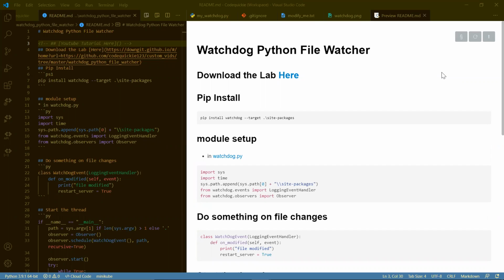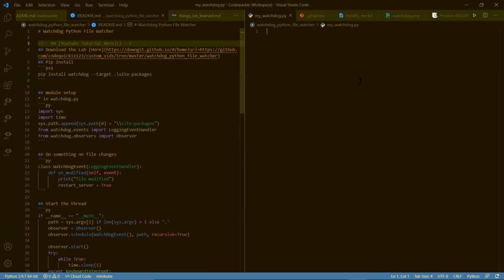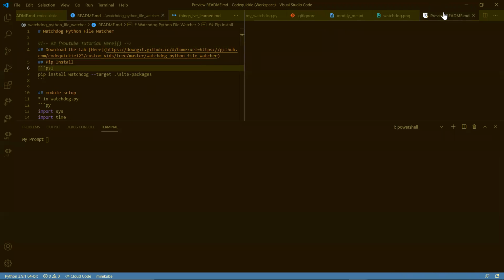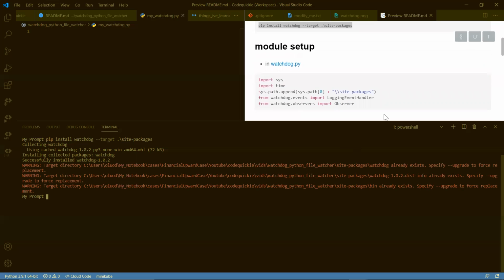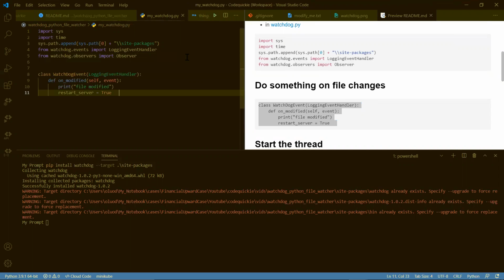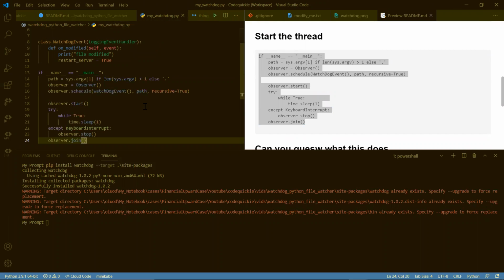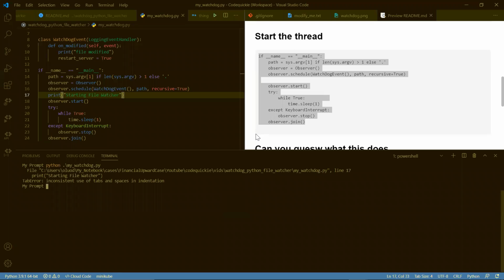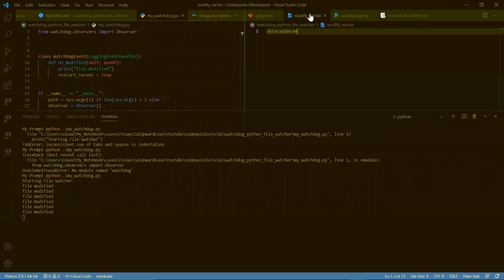Watchdog Python File Watcher